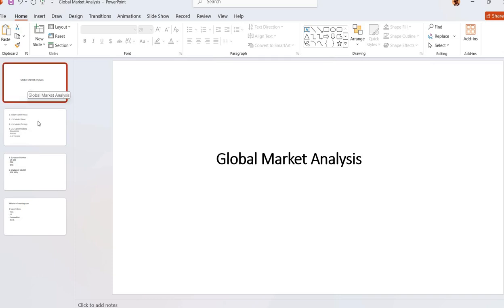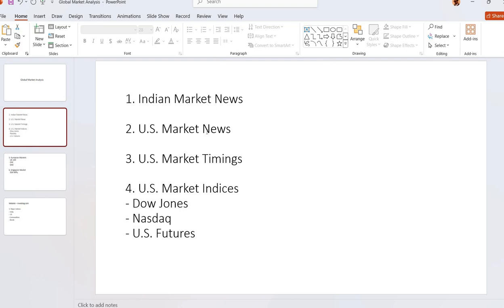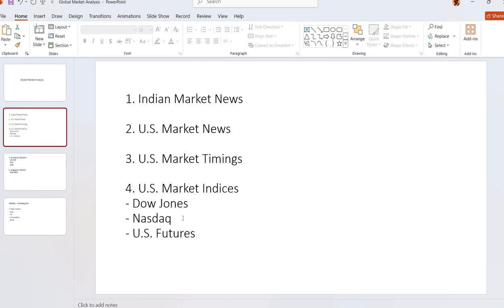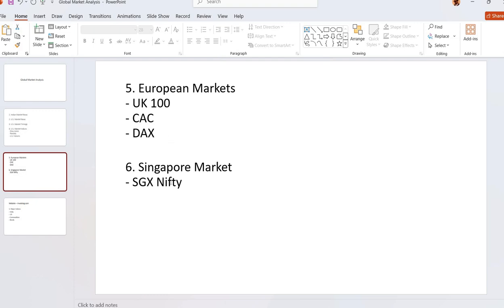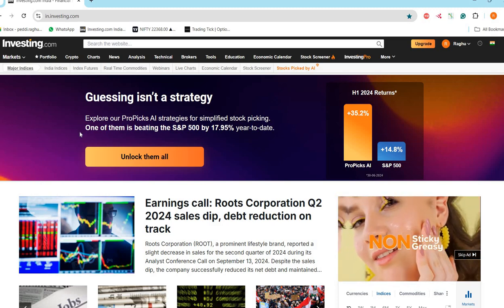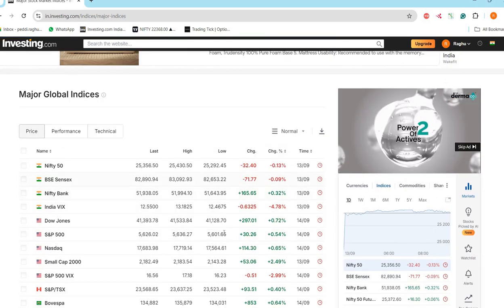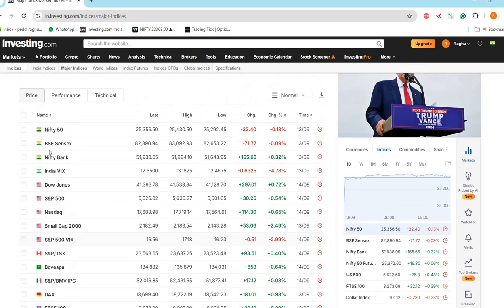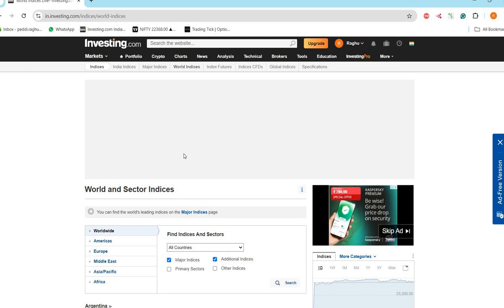Video 43 - Global Market Analysis